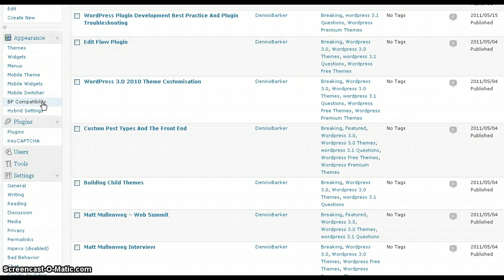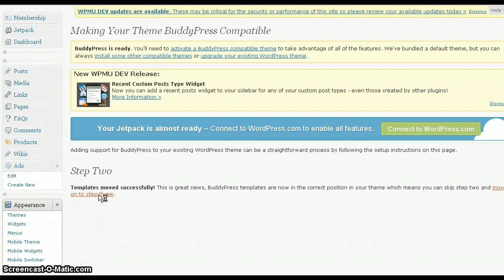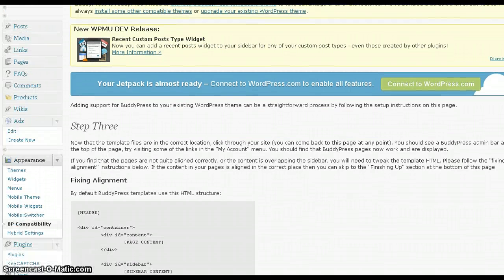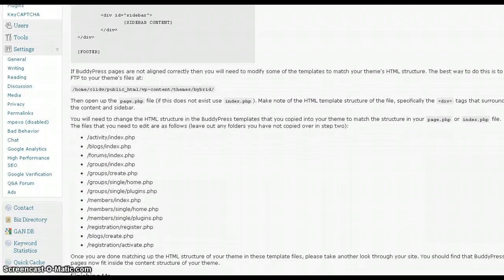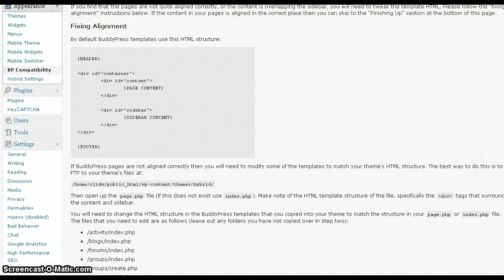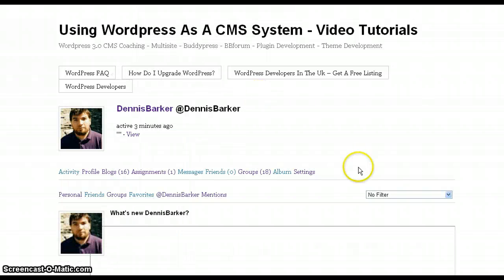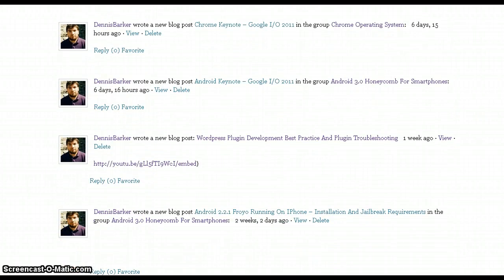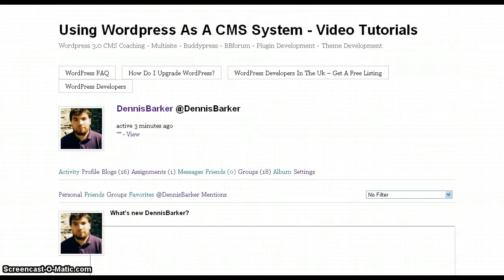How To Make Hybrid Theme Buddypress Compatible